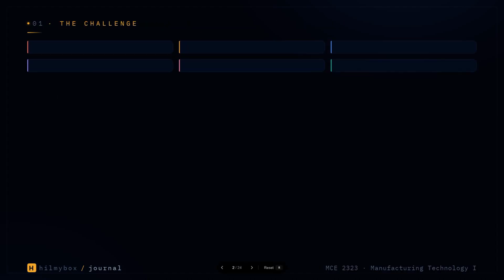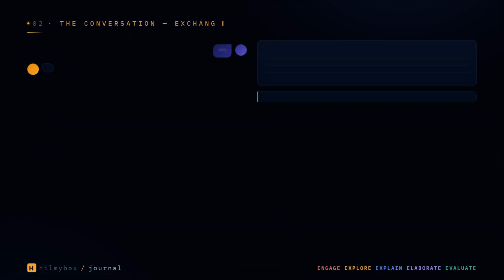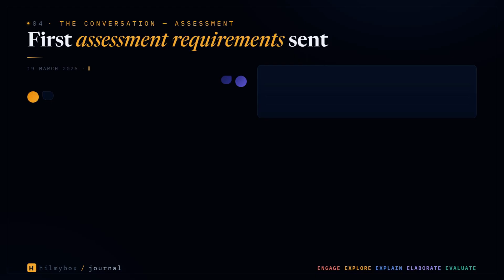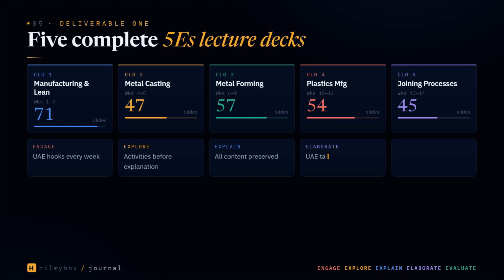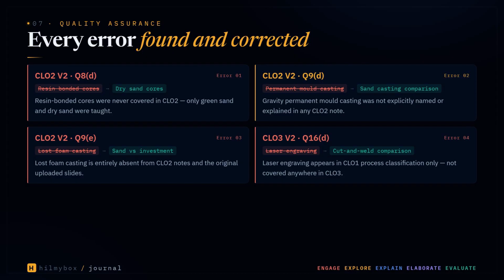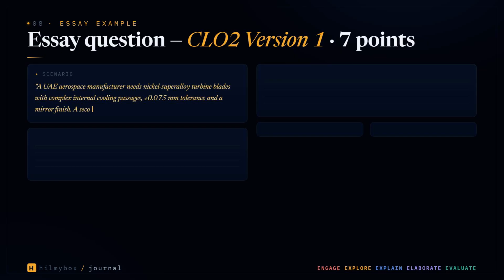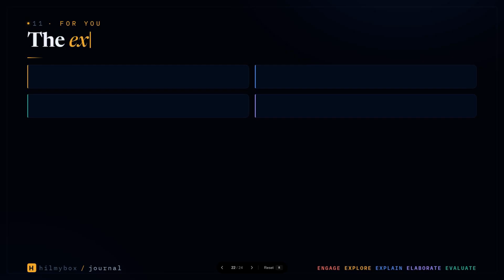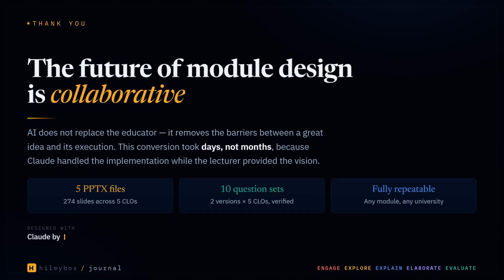How I Converted an Entire Course Into the 5E Instructional Model Using AI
I converted an entire engineering course into the 5E Instructional Model — Engage, Explore, Explain, Elaborate, Evaluate — using AI. What normally takes months of manual rewriting, I got done in days: 274 slides, fully formatted and verified.

If you teach or design courses and want to restructure existing material into the 5E framework without rebuilding it by hand, this is the exact workflow I used.

⏱️ Chapters
0:00 The problem with manual course conversion
0:34 The AI workflow: uploading all 276 slides
1:32 What the 5E Instructional Model is
1:49 Building & refining the assessments
2:25 The finished decks + 50 verified questions
2:56 Verifying every answer (the 4 errors AI caught)
3:35 What an analyze-level question looks like
4:19 The scale: 274 slides rebuilt
4:33 What AI did well — and what it got wrong
5:04 The exact prompts + 5 takeaways

🔧 Tools used:
- Claude (by Anthropic) — converted the slides, wrote the assessments, and self-verified every answer
- Microsoft PowerPoint — source lecture decks + final formatted 5Es output
- The 5E Instructional Model (Bybee) — the pedagogical framework the course was rebuilt around

Claude (Anthropic) — the conversion, assessment writing, and self-verification
Microsoft PowerPoint — source decks and final formatted output
The 5E Instructional Model — the pedagogical framework